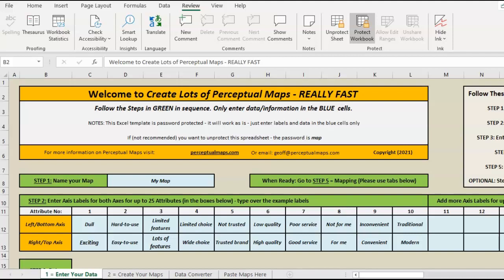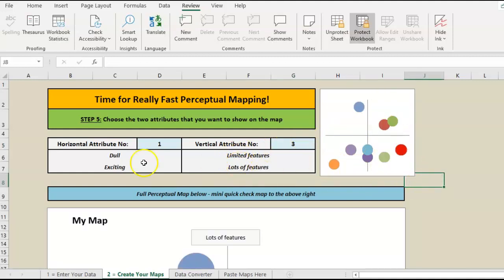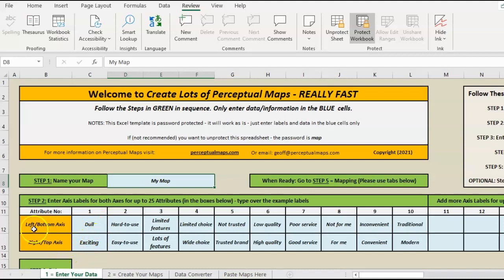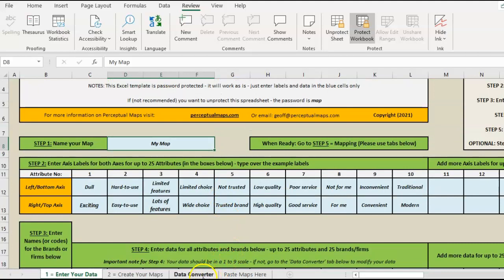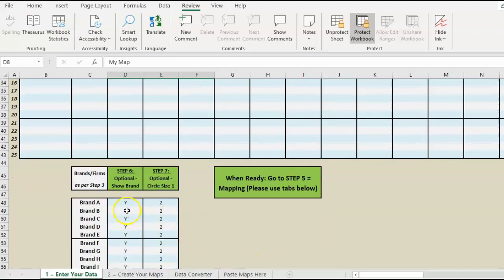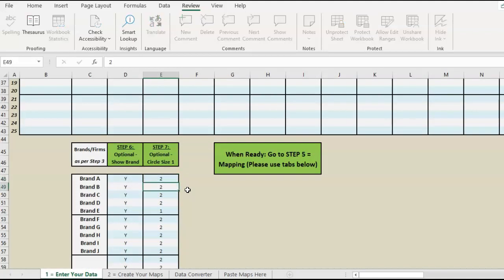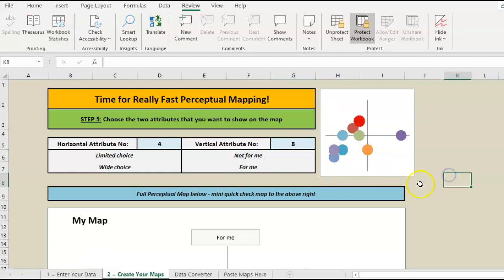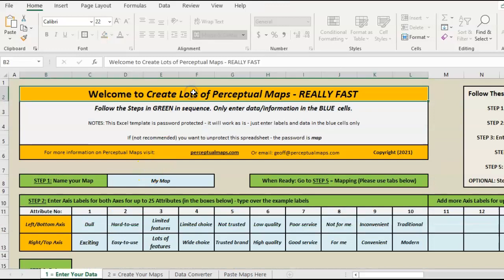Really Fast Perceptual Map Template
Overview of the Perceptual Map Excel template that will enable you to review up to 300 perceptual  maps really fast.
Once you enter your perception/positioning data into the template, then it is very quick and easily to analyze 100's of perceptual maps.
A great analytics tool for marketers.
for more information.